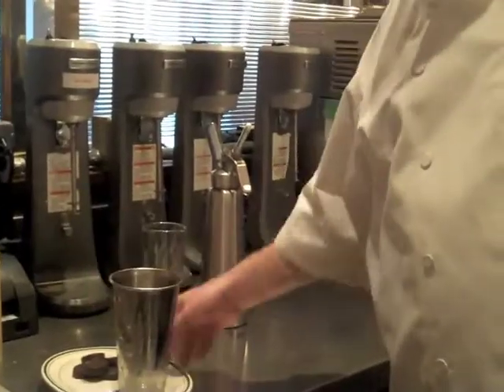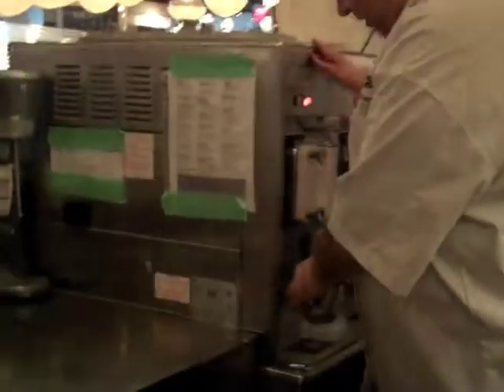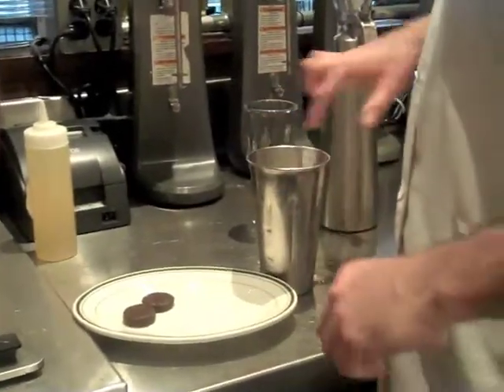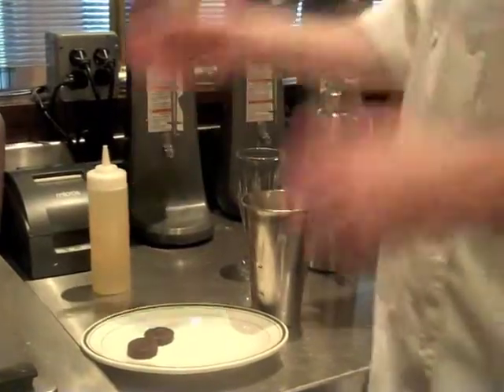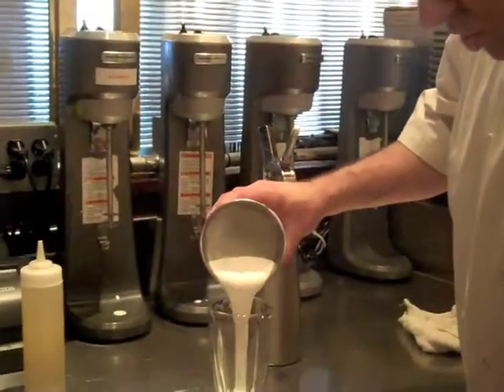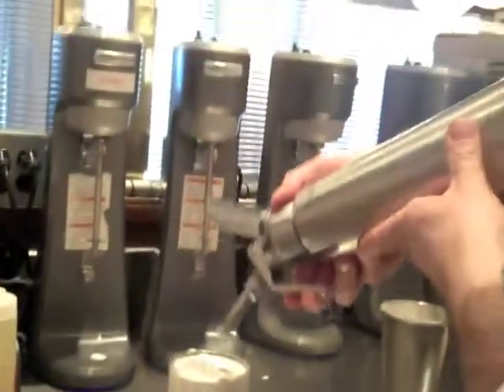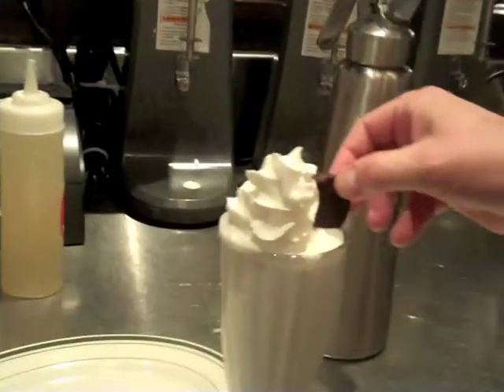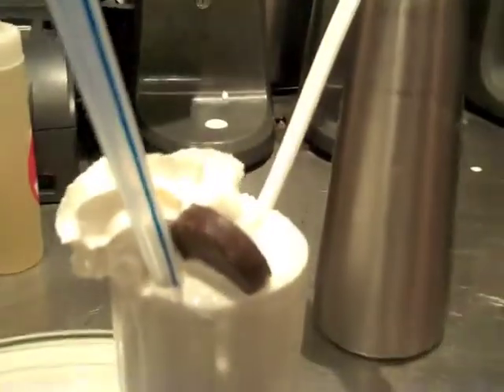Girl Scout Cookie Shake at Bill's Bar & Burger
Watch Executive Chef Brett Reichler make our special "Thin Mints Girl Scout Shake" being served until Wednesday, April 18th at Bill's Bar & Burger locations at Rock Center & the Meatpacking District! Craving one right now? Then here's how you can make one at home:

Thin Mint Shake

Serves 2

 Recipe

Ingredients:

8-10 Thin Mint Cookies (whole)
3-4 Thin Mint Cookies (crushed)
1 cup milk
2 scoops Chocolate, Vanilla, or Mint Ice Cream

Directions
Combine milk and whole cookies in a blender and blend on medium speed until smooth. Add ice cream carefully and blend on a high speed until smooth. Place most of the crushed cookies on the bottom of a shake glass (reserve some crushed cookies for top). Slowly pour the shake into the glass and top with remaining cookies. Serve with a straw and spoon.